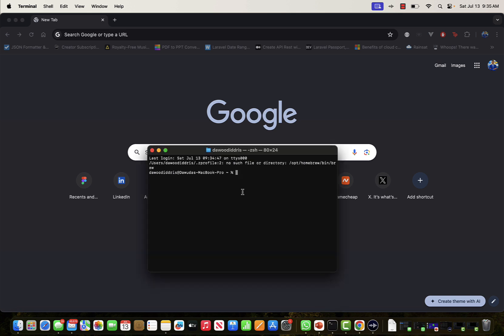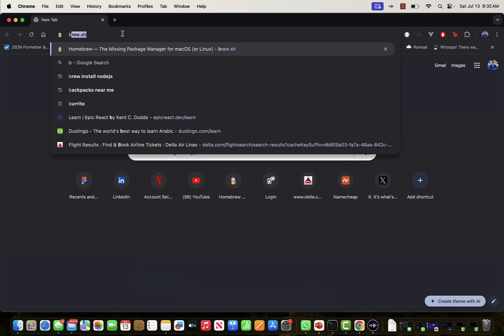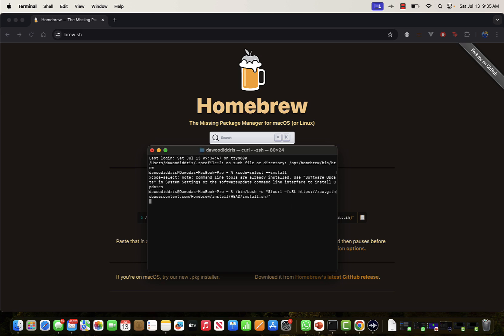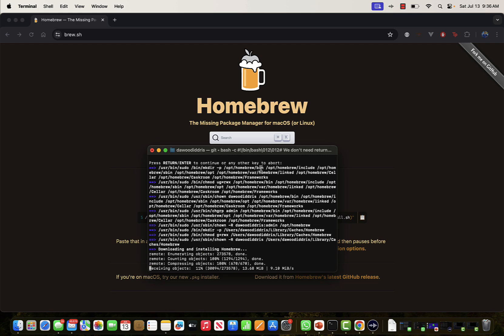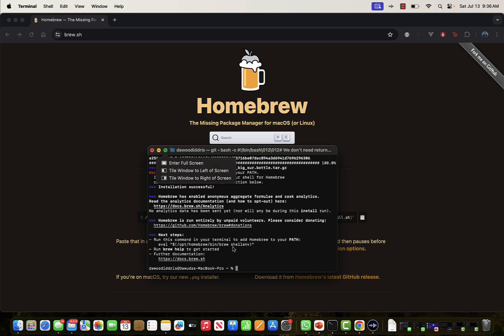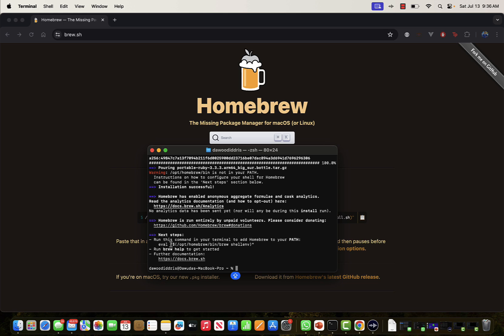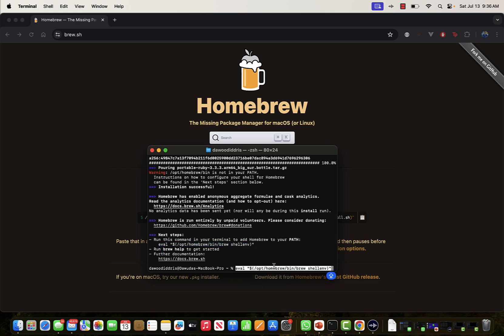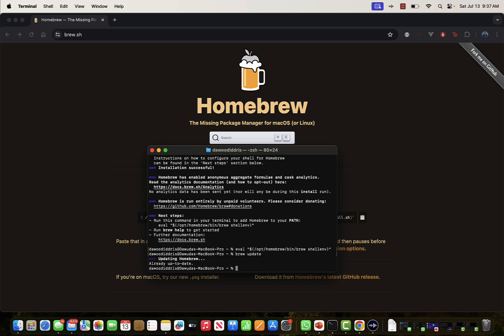Installing Homebrew Package Manager for macOS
Let's quickly install Homebrew on macOS as our package manager